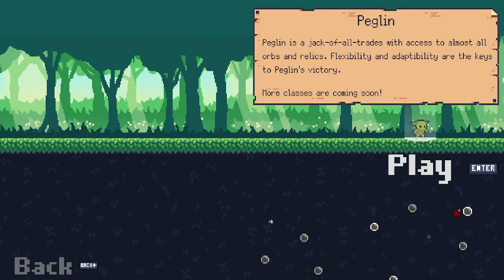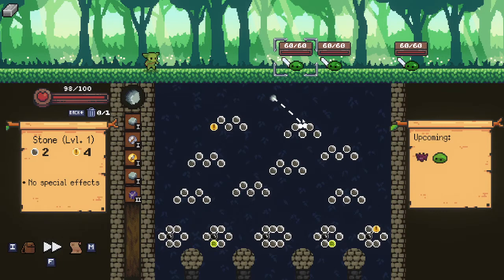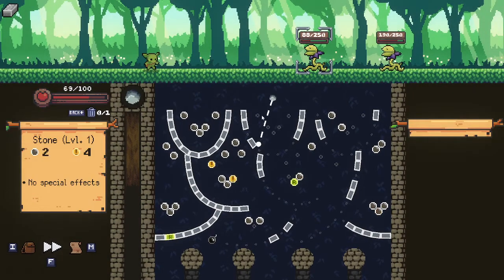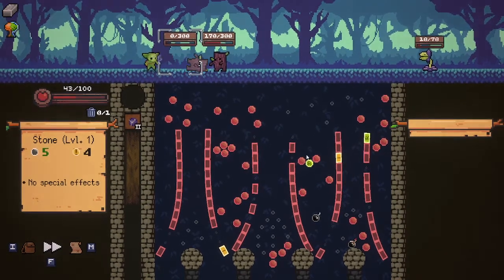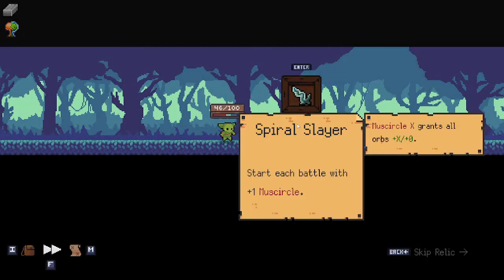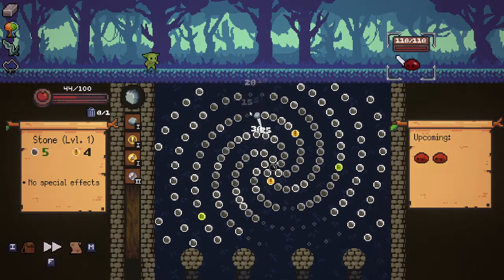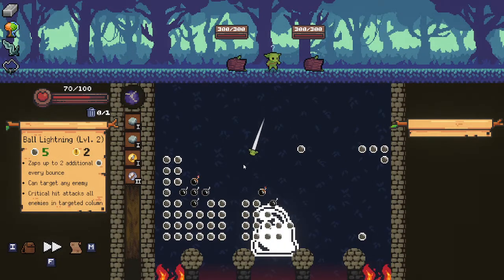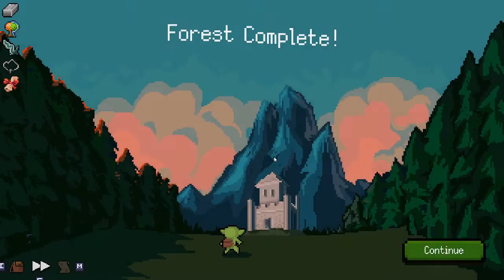Crits Being Critical! in PEGLIN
There is a demo!